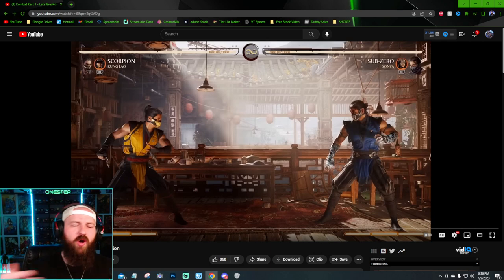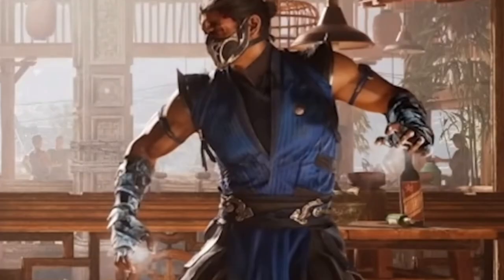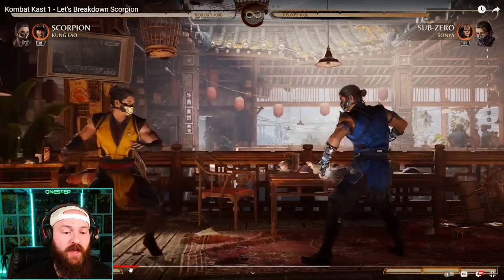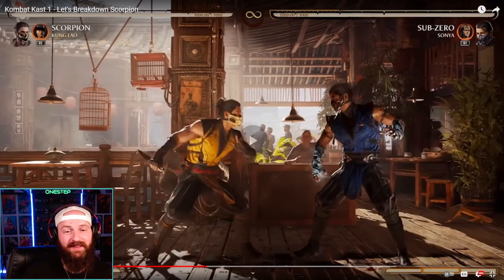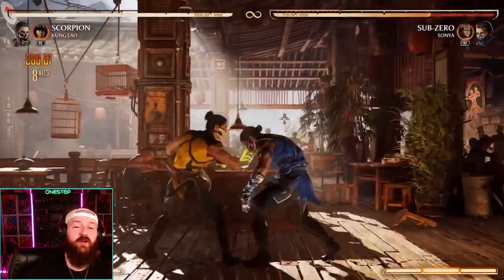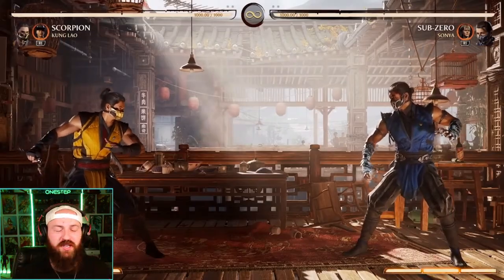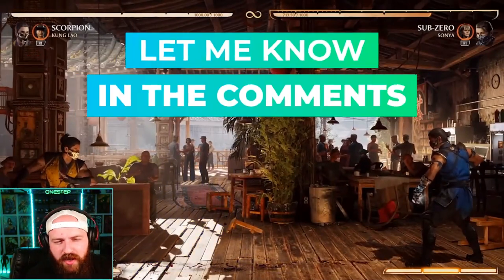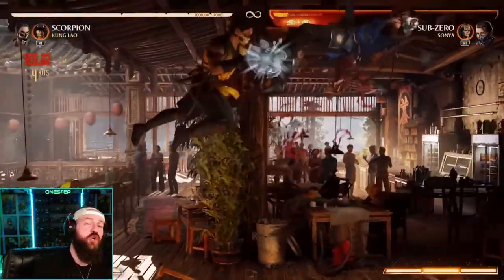Mortal Kombat 1 | My First Impressions of Scorpion's Gameplay & Moveset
In this video, we dive into the latest installment of the Mortal Kombat franchise and take a closer look at one of the most iconic characters in the game: Scorpion. Join us as we share our first impressions of Scorpion's gameplay and moveset in Mortal Kombat 1. We'll break down his combos, special moves, and fatalities, and discuss how they compare to his previous appearances in the series. Whether you're a longtime fan of the franchise or a newcomer to the world of Mortal Kombat, this video is sure to provide some insight into one of the most beloved characters in the game. So grab your controller and get ready to fight - it's time to explore Scorpion's moveset in Mortal Kombat 1!